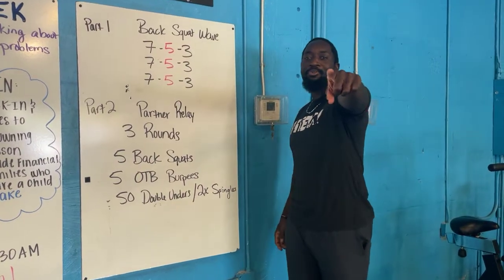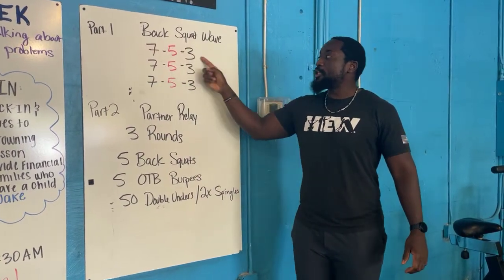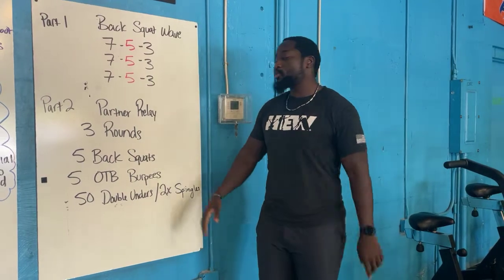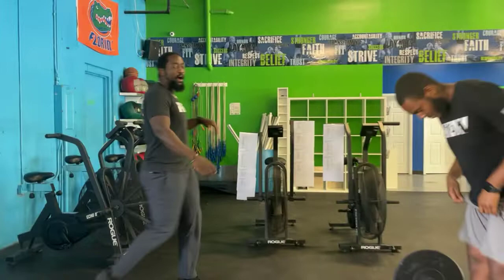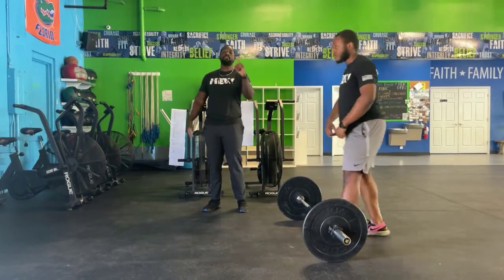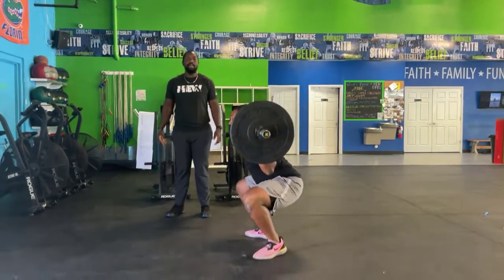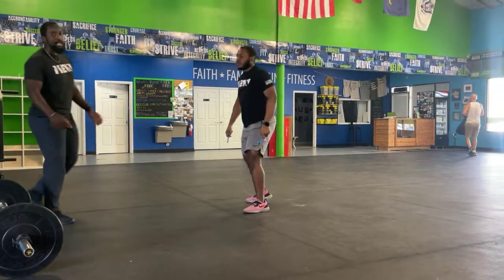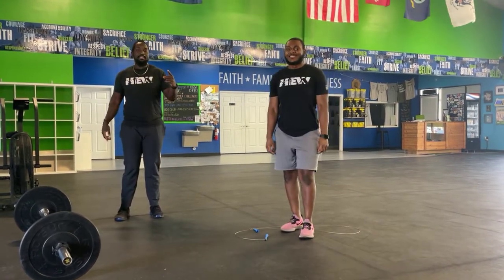HEW Workout June 14th, 2021